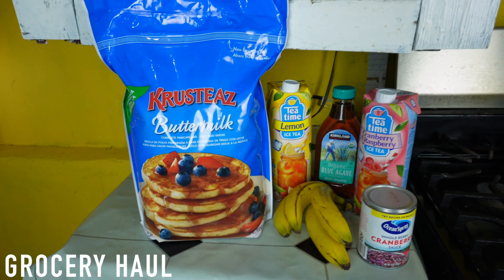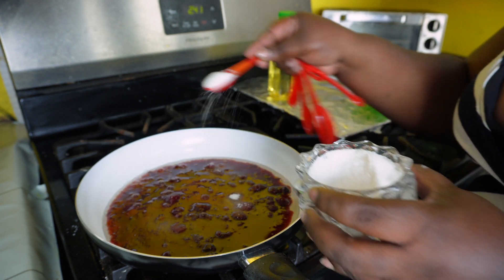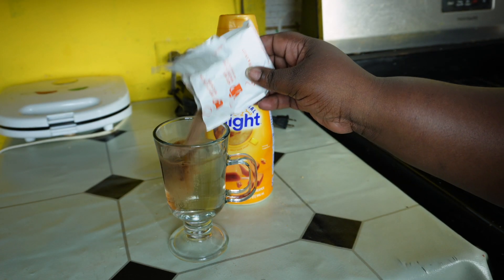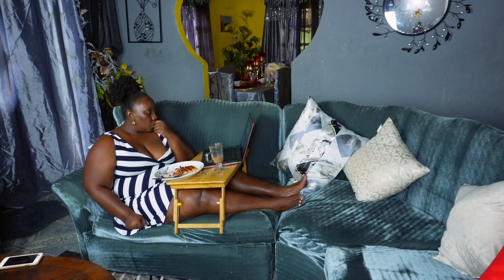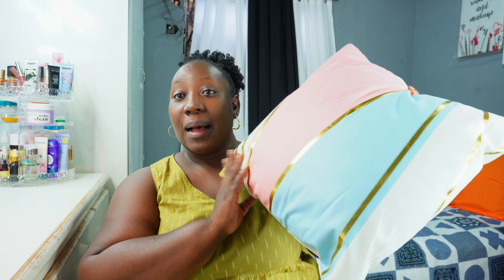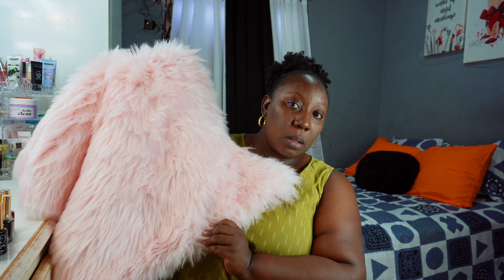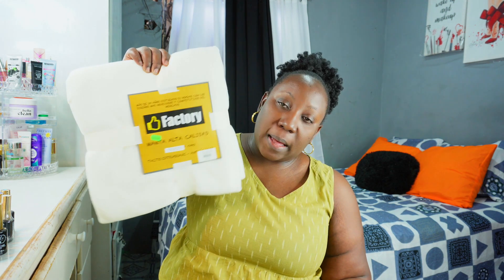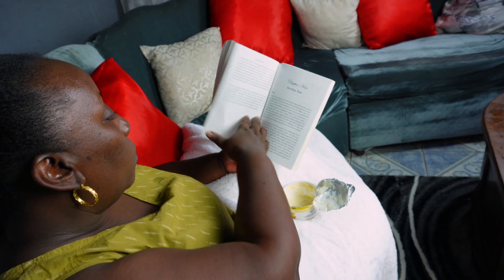DAY IN MY LIFE// HAUL//COOKING// READING// RELAXING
|  FILMING EQUIPMENT  |
Canon T6I
Sony ZV-e10